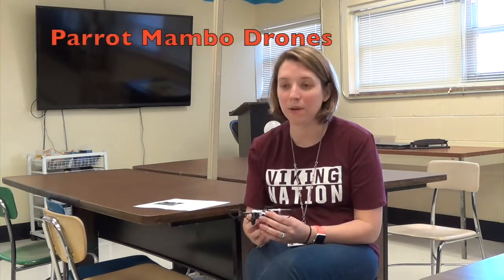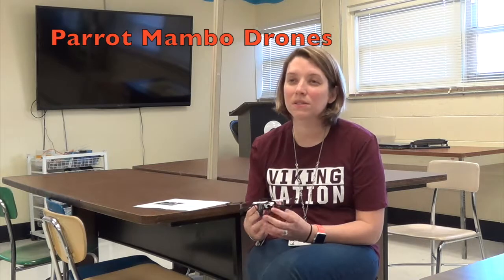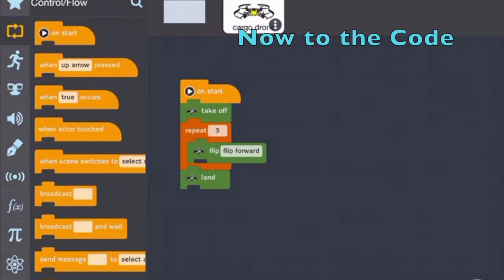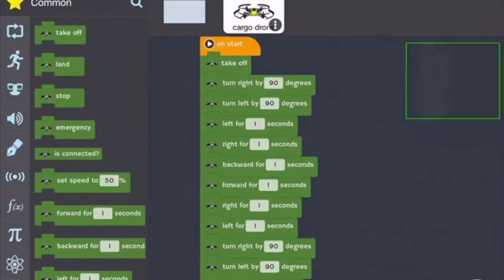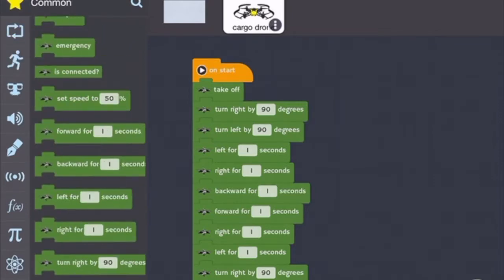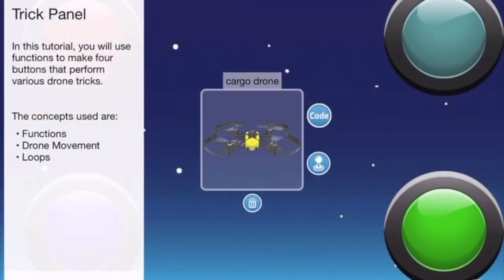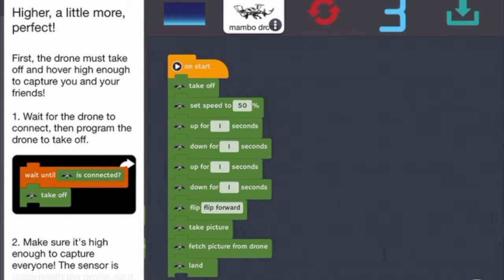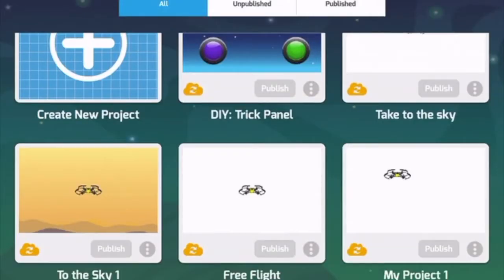MSP Interview - Block Coding and Drones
Mrs. Chelsie Del Gaudio and Ms. Daysia Davis provide a quick overview of how block coding and drones can go together like PB&J. The tech in this video includes Tynker and Parrot Drones